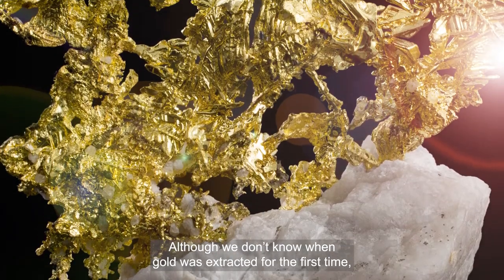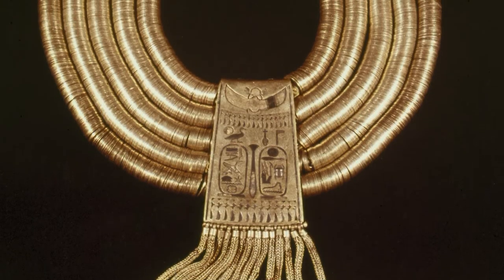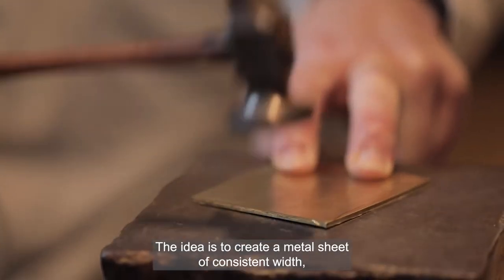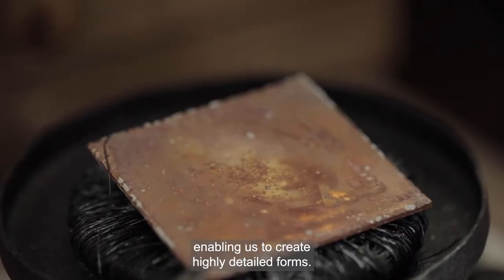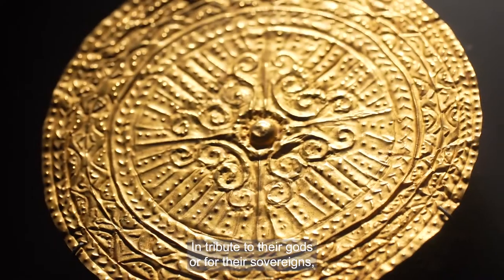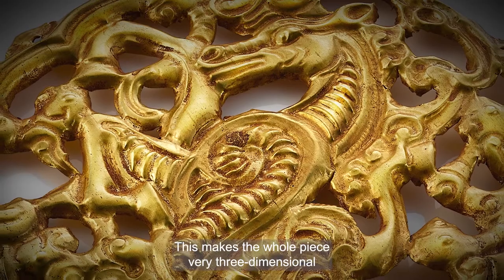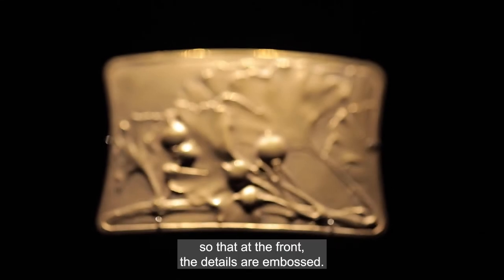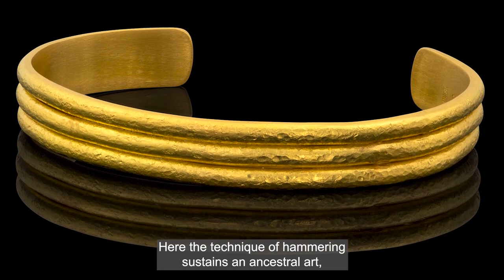Hammering and Chasing: 5000 Years of Craftsmanship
One of the most extraordinary materials thanks to its natural properties, gold lends itself to anything imaginable. Since Antiquity, the artisans and goldsmiths have always sought to transform it with a technique still widely used today: hammering.

A saga produced by L'ÉCOLE, School of Jewelry Arts with Beaux-Arts Magazine.